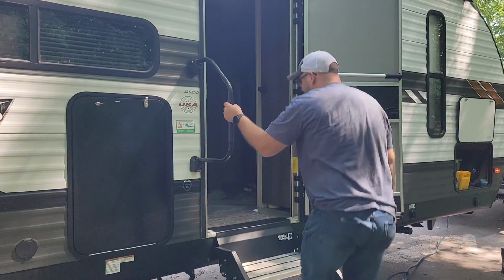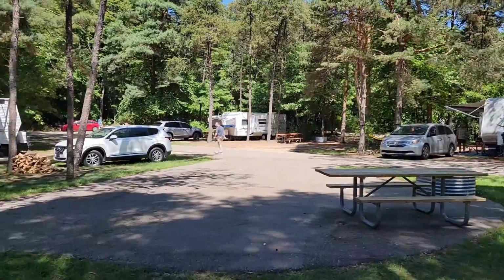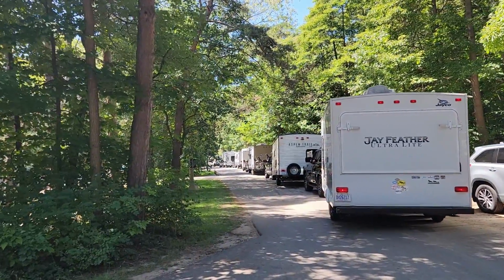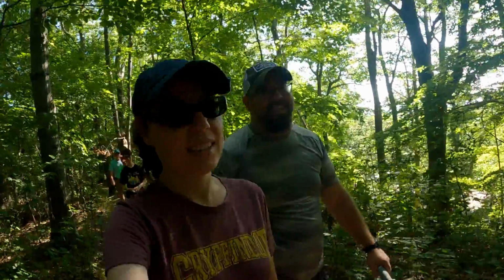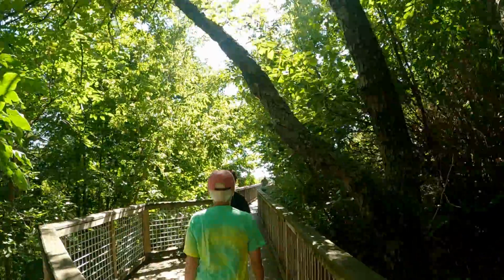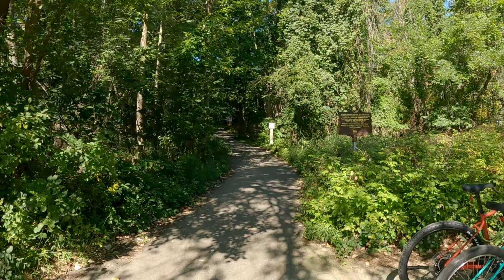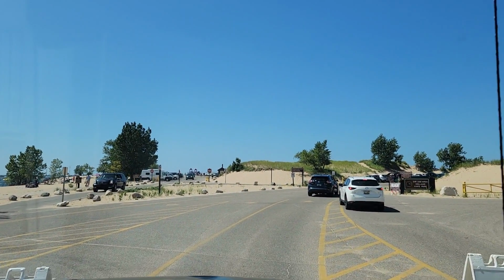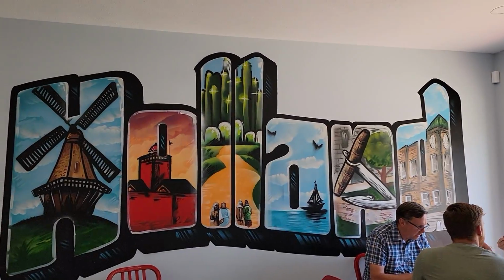Holland State Park || Macatawa Campground || Holland, MI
The beautiful city of Holland, MI has so much to offer. We camped at Holland State Park,  Macatawa Campground. There is also an option to camp at the beach campground if you want to be closer to Lake Michigan.  In between the two campground is Mt Pisgah. Enjoy an early morning stroll from the Macatawa Campground to Mt. Pisgah through a beautiful trail along the back side of the campground. Or start at the main entrance and climb up 239 steps to the top.

About Us  👨‍💻👩‍⚕️🎮🧙‍♂️👩‍🎨
We are a Disney loving family of 5 that recently jumped into the RV world. Follow us as we begin our new family adventure To Infinity & Somewhere!
Our RV – Wildwood 26dbud